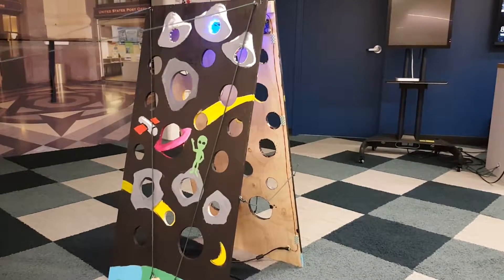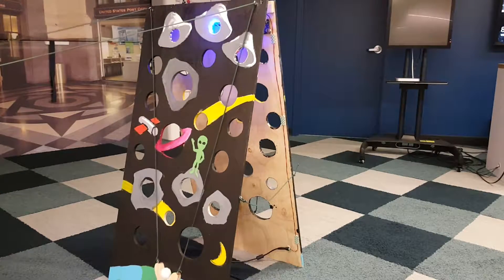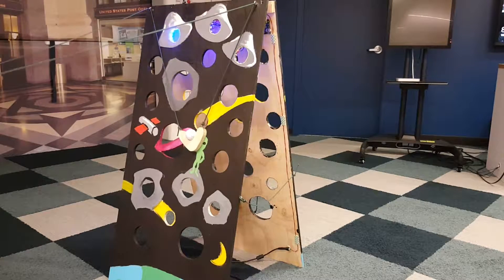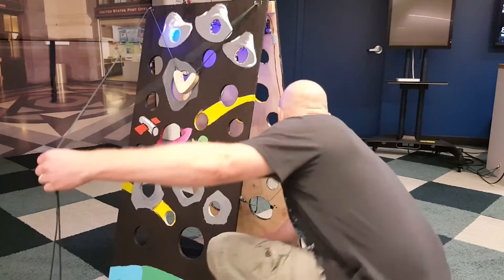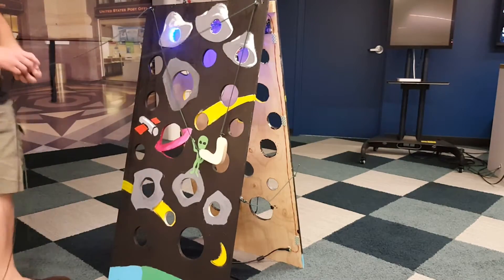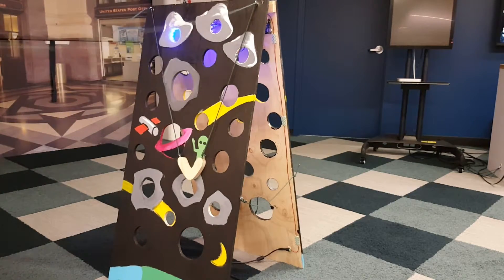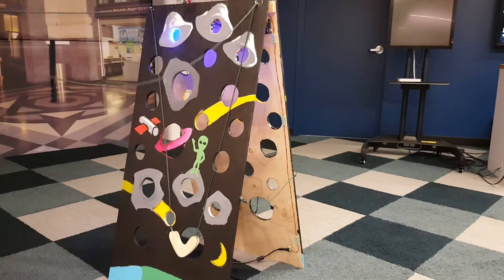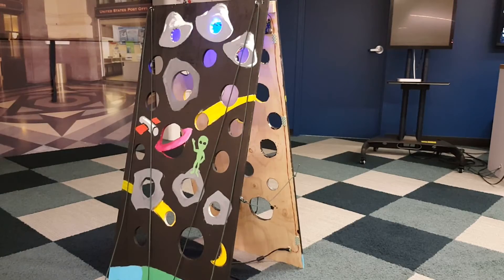Children's Place Carnival Game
This is a game I helped build for the Children's Place in KC